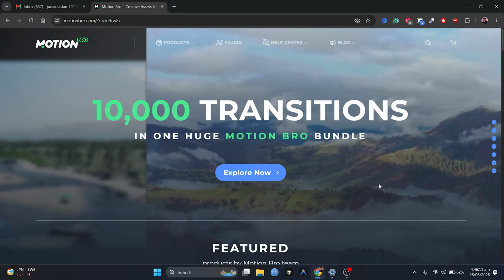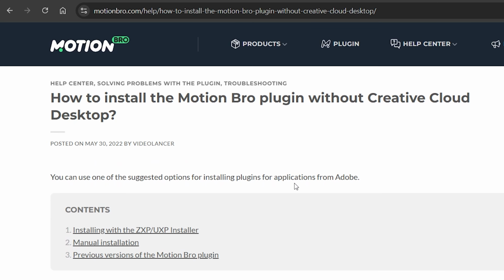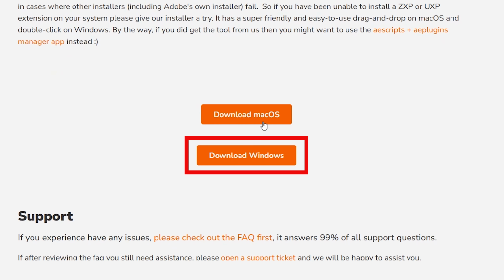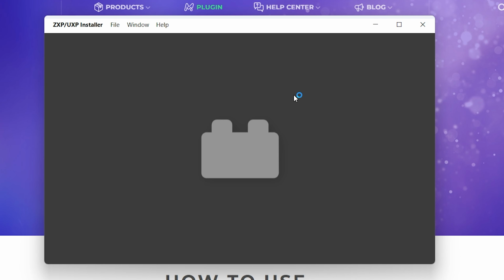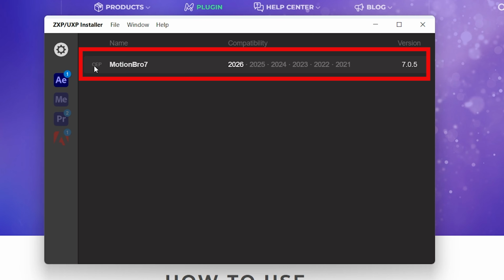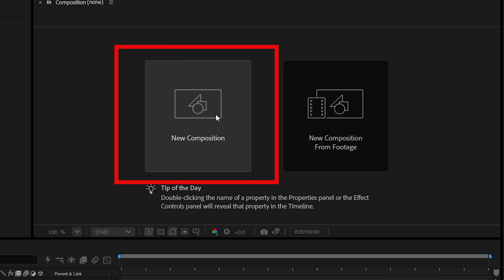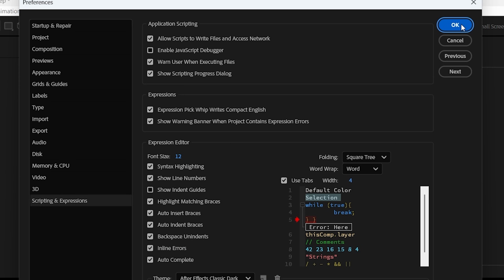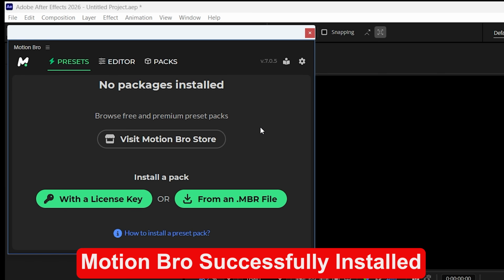How To Install Motion Bro In After Effects 2026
Learn how to install Motion Bro in Adobe After Effects 2026 with this easy step-by-step tutorial. In this guide, I'll show you how to properly install Motion Bro, fix common installation issues, and start using its animation presets in After Effects 2026. Perfect for beginners and professional motion designers.

Topics Covered:
1. How to install motion bro plugin in after effects
2. How to install Motion Bro manually
3. Motion Bro plugin
4. Motion Bro Extension
5. Motion Bro plugin for After Effects
6. How to install Motion Bro in After Effects